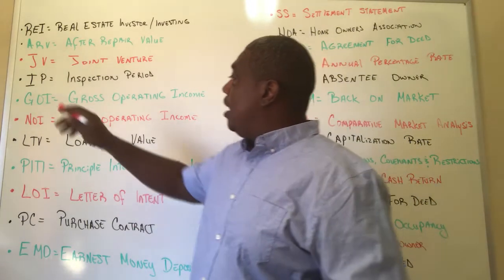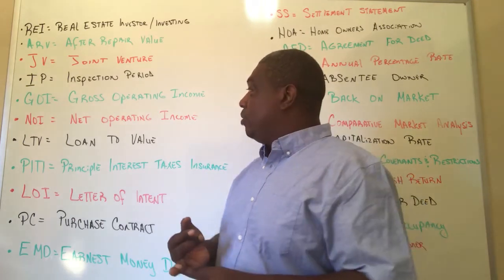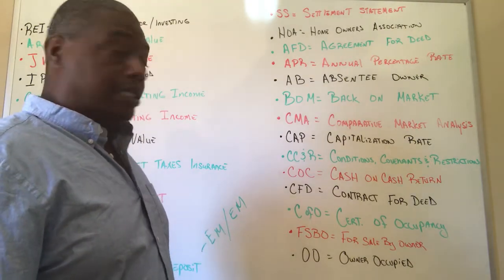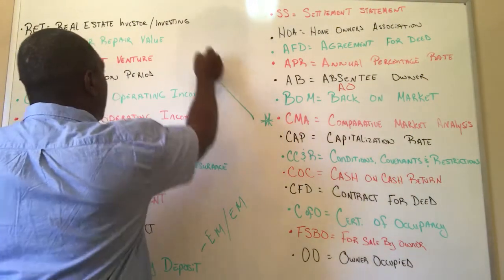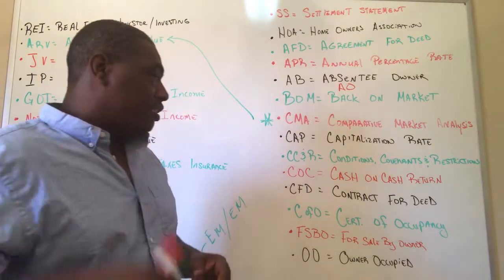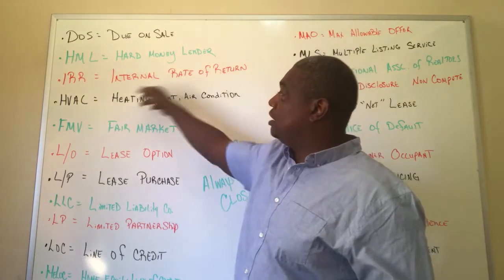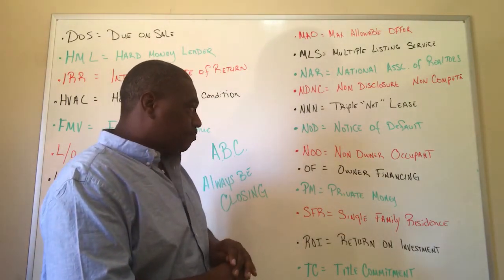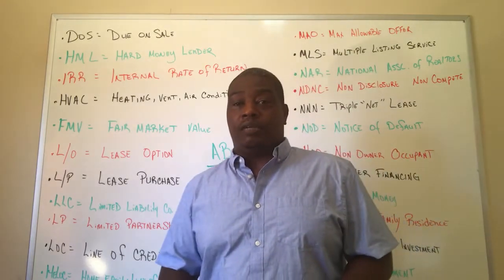Wholesale Verbiage 101 (Learn the Lingo)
Have you wanted to have a conversation with someone that's been a real estate investor for years and when you finally got the chance it sounded like gibberish because all the acronyms they were using? I know this can be disheartening you never got a chance to learn anything. Well, today you will have a chance to learn the verbiage of real estate investors. Welcome to my world. Speak with confidence and know what you're actually saying by learning these acronyms

We also have a strategy session that will award you the opportunity to take the guesswork out of real estate wholesaling and investing at "We Love Equity Real Estate Show"